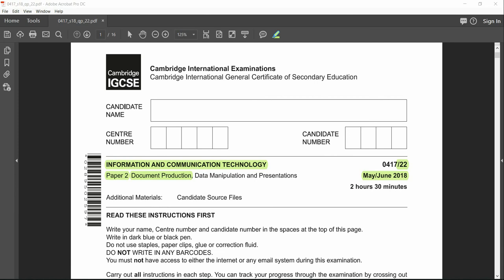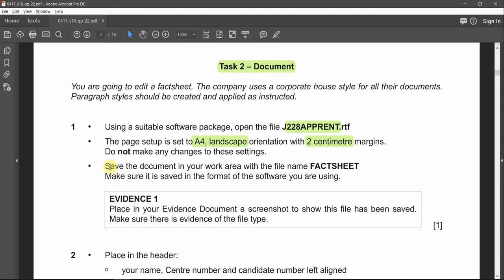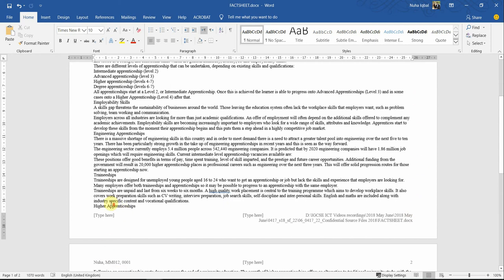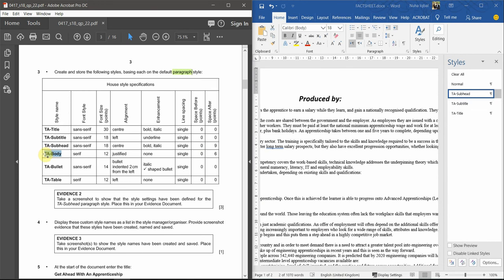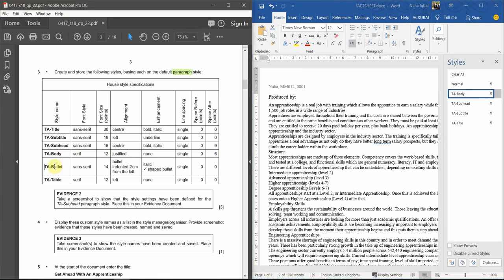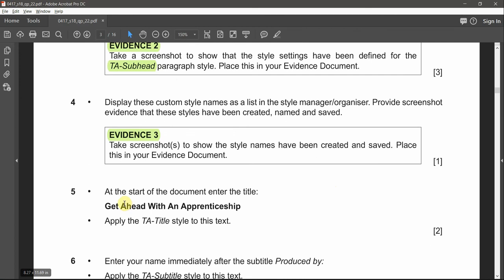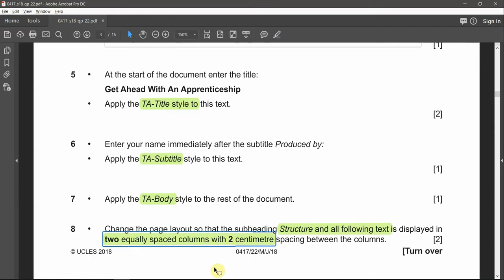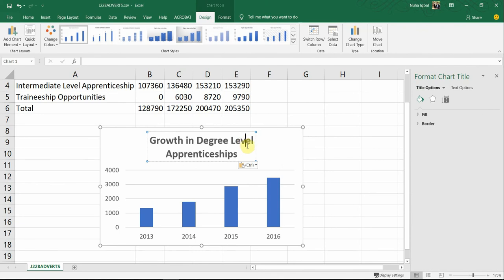IGCSE ICT May June 2018 Paper 22 Document Production Word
Intro: (0:00)
Question 1: (3:09)
Question 2: (5:36)
Question 3: (8:46)
Question 4: (19:13)
Question 5: (20:10)
Question 6: (20:39)
Question 7: (21:02)
Question 8: (21:20)
Question 9: (22:36)
Question 10: (23:38)
Question 11: (24:51)
Question 12: (27:43)
Question 13: (28:20)
Question 14: (30:03)
Question 15: (31:13)
Question 16: (32:35)